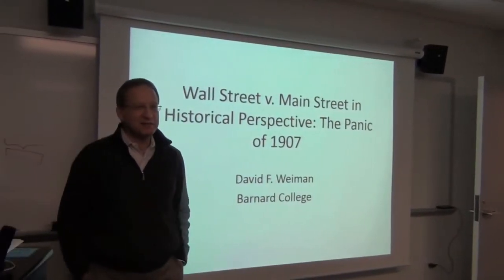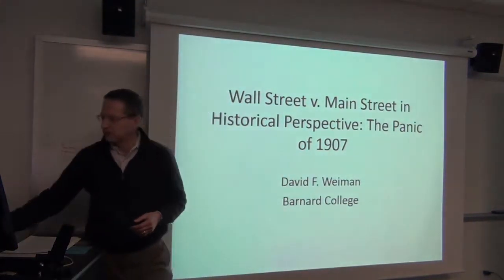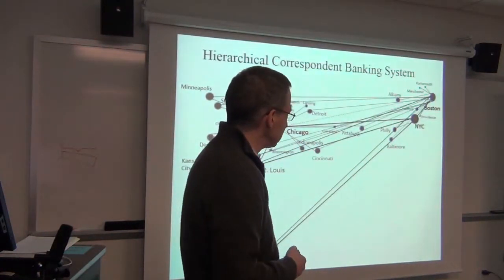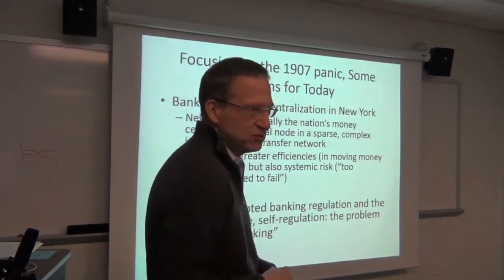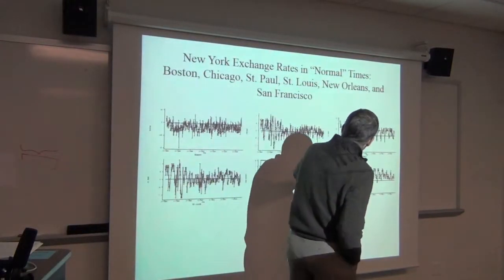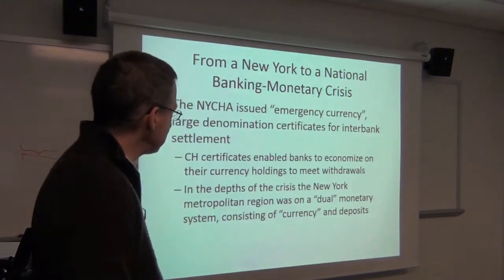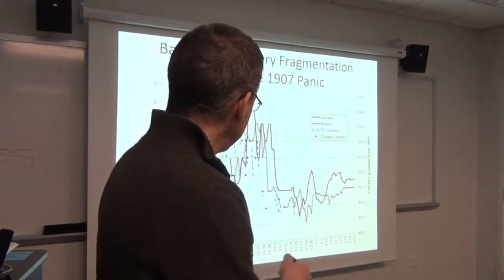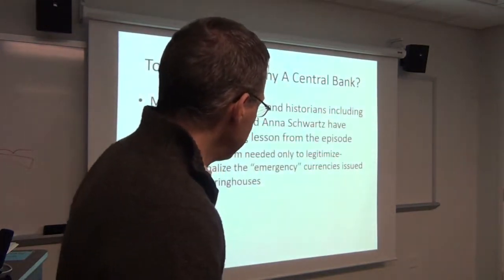Prof. Weiman "Wall Street v. Main Street in Historical Perspective"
Professor David Weiman talks as part of CER's Columbia Economics Forum on "Wall Street v. Main Street in Historical Perspective: The Panic of 1907." A link to the lecture slides can be found

Professor Weiman has been a member of the Barnard faculty since 2001. He specializes in 19th and 20th century U.S. economic history, the political economy of contemporary U.S. criminal justice policy, and the history of economic thought. His research focuses include economic history, political economy, U.S. criminal justice policy, and urban-regional development.

Columbia Economics Review (CER) aims to promote discourse and research at the intersection of economics, business, politics, and society by publishing a rigorous selection of student essays, opinions, and research papers. CER also holds the Columbia Economics Forum (CEF), a speakers series established to promote dialogue and encourage deeper insights on economic issues.